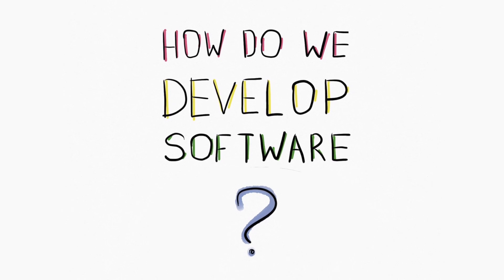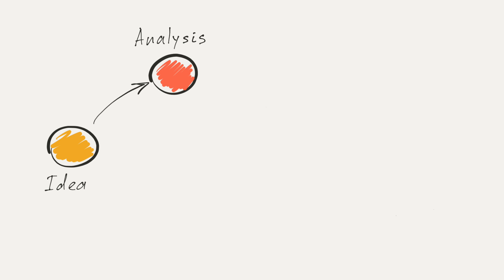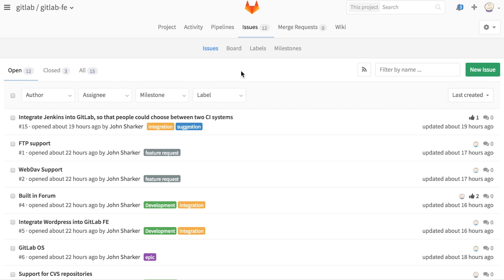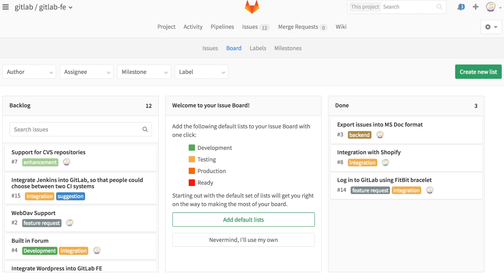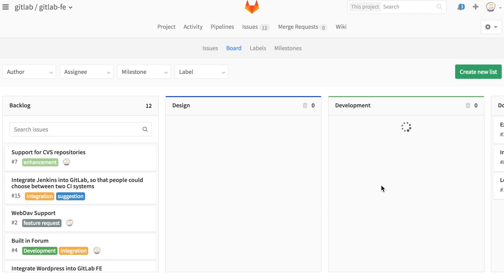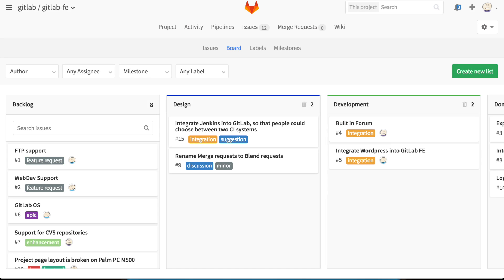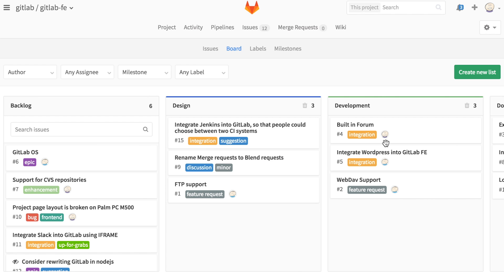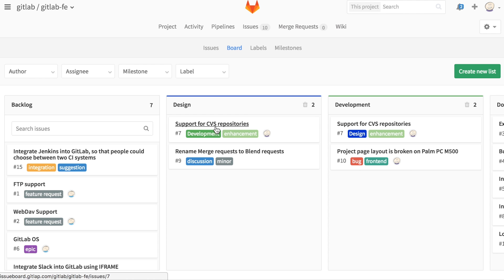Announcing the GitLab Issue Board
The GitLab Issue Board is a new way to manage your issues within GitLab. We've built on top of our Issue Tracking capability to offer you a more visual way to plan and organize your release.